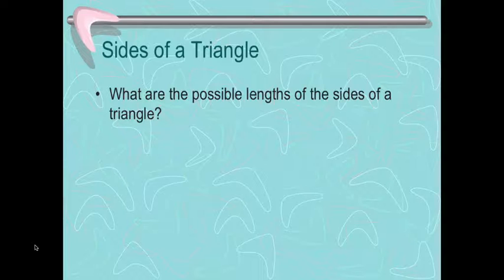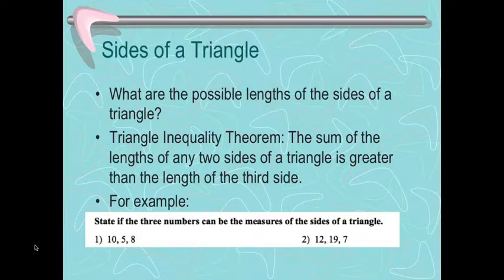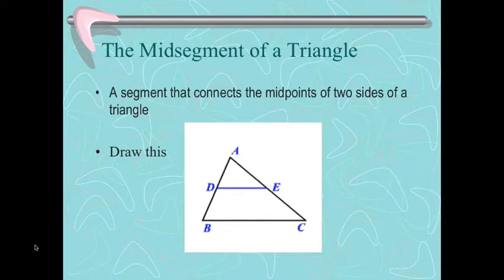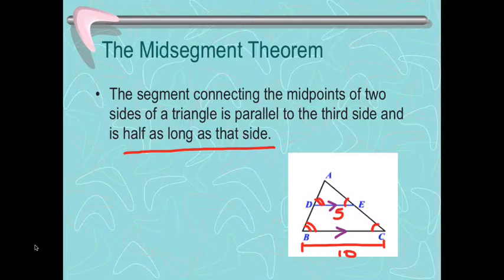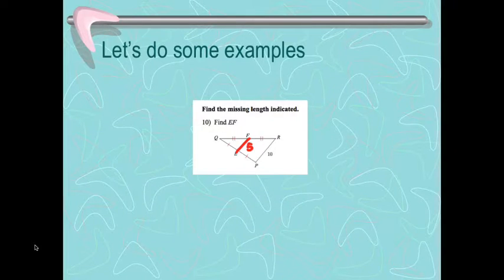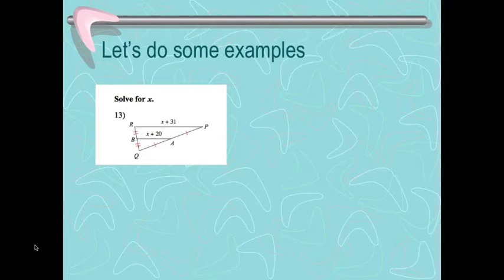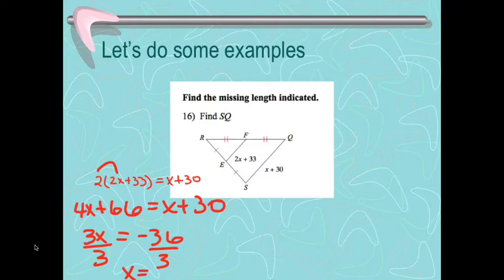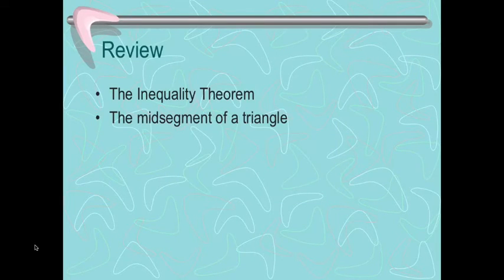5.4 Triangles Midsegments